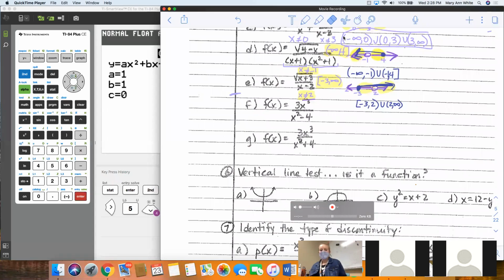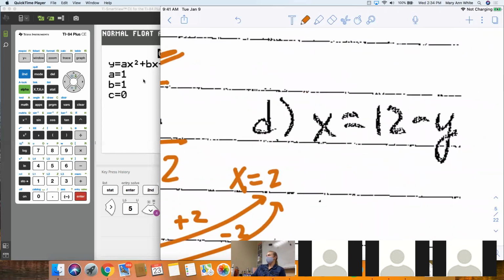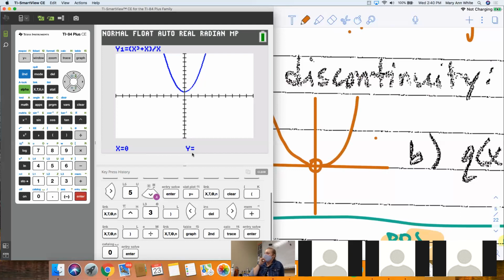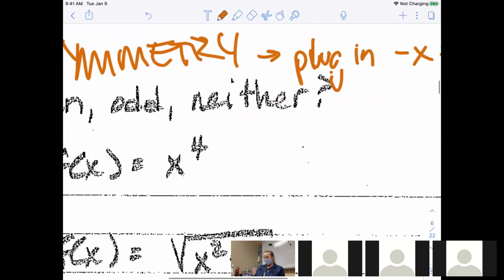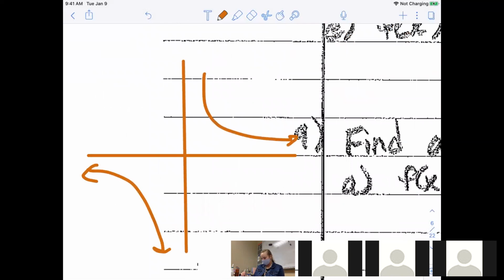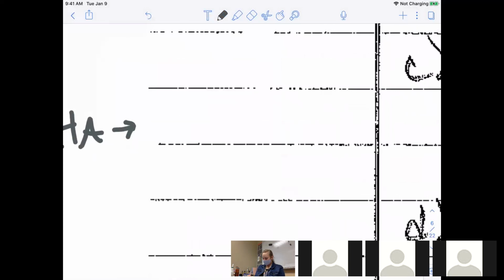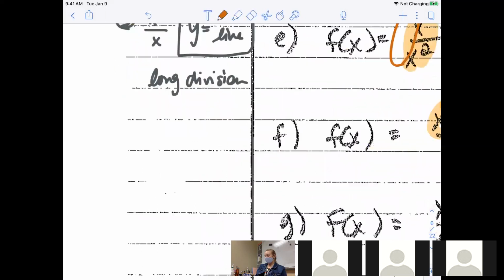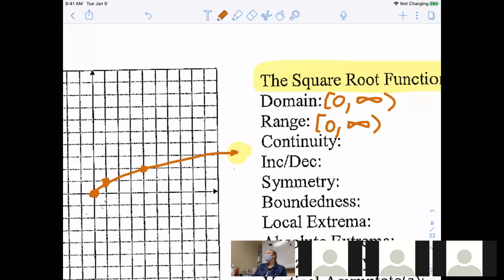PreCalc: Lesson 1.2 end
end of lesson 1.2